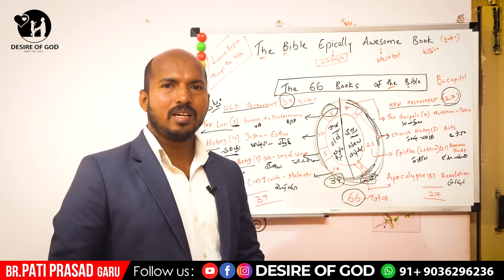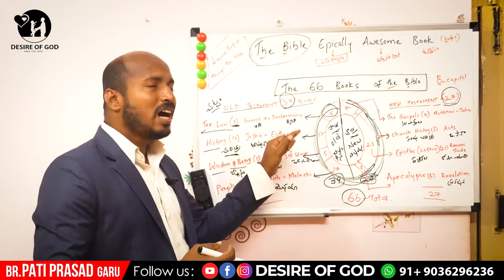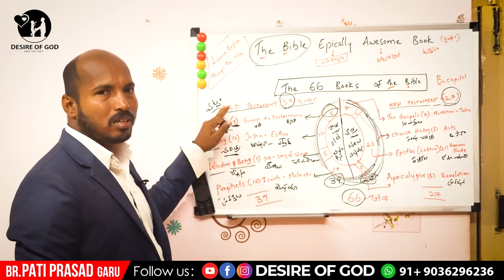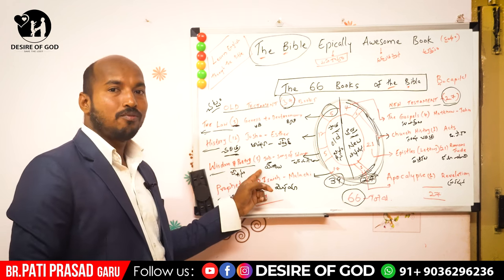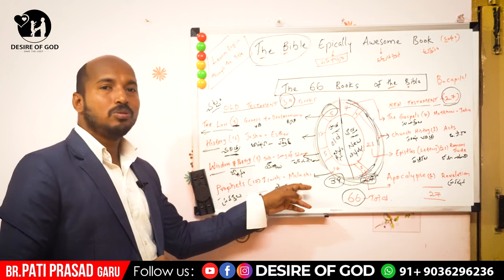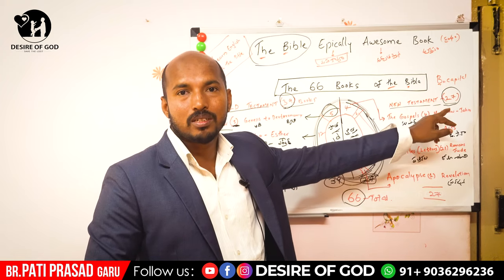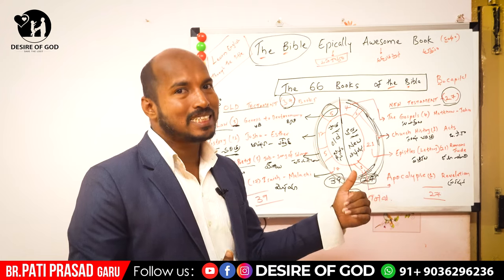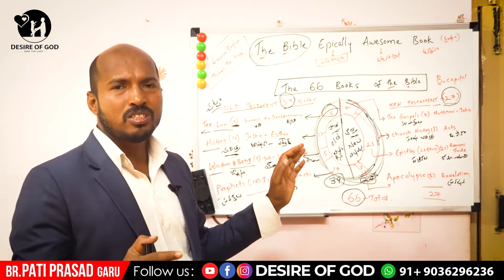బైబిల్ లోని 8 విభాగాలు English లో నేర్చుకుందాం -Class- 1-LearnEnglishThroughTheBible